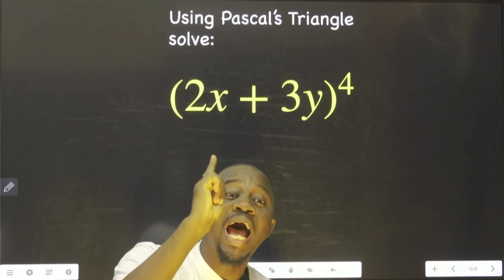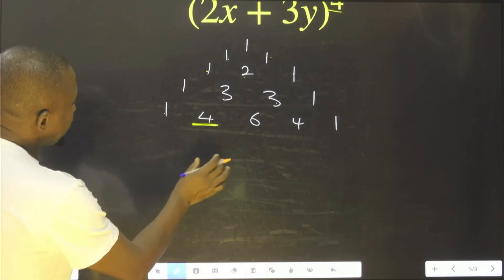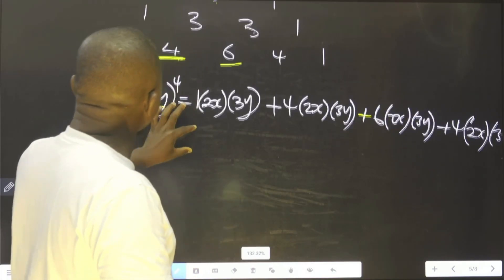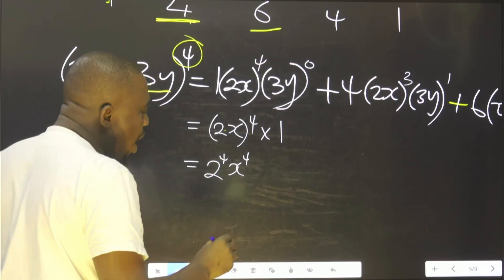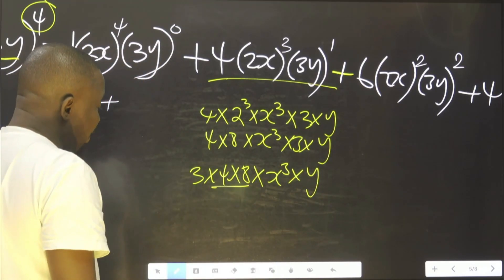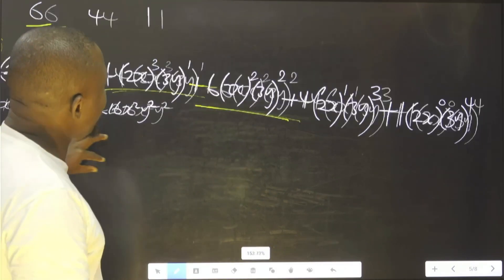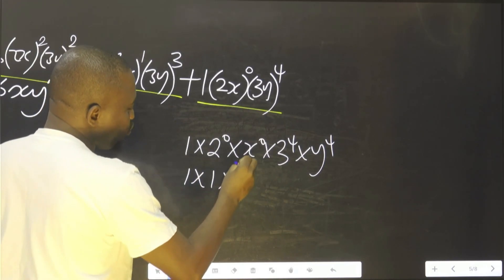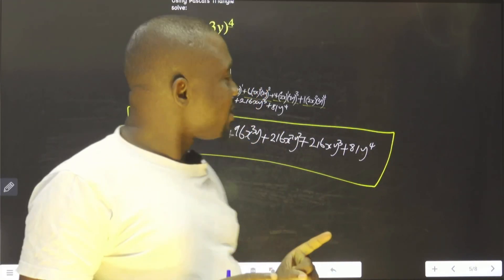How to use Pascal's Triangle | Pascal's Triangle by Examples - Lecture #3